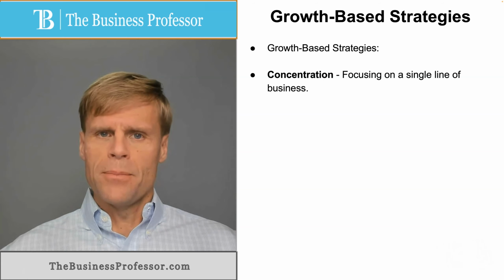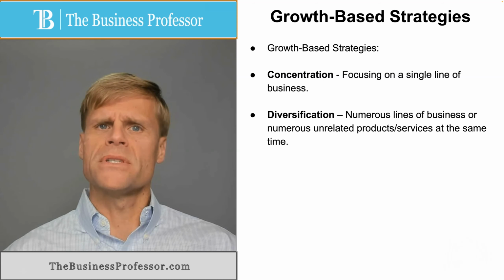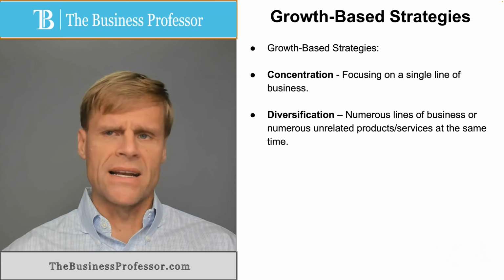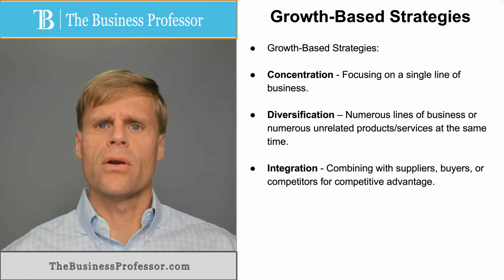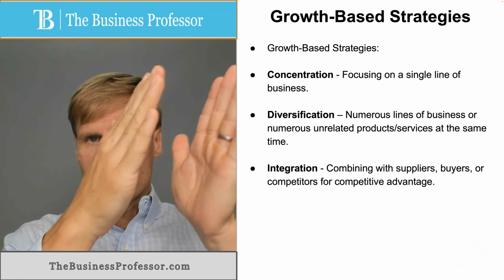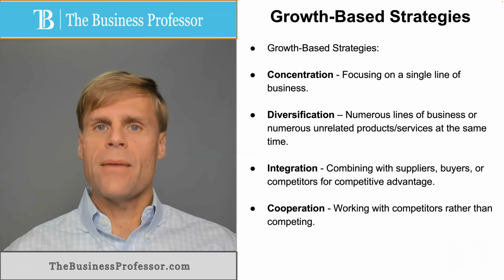Growth-Based Strategy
What is a Growth-based Organizational Strategy?